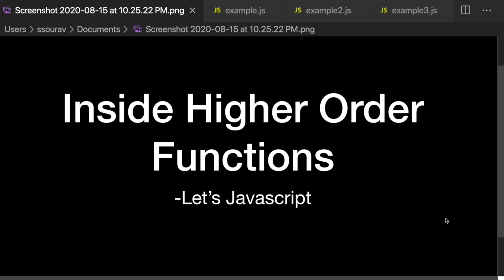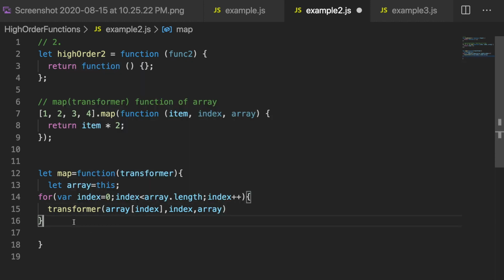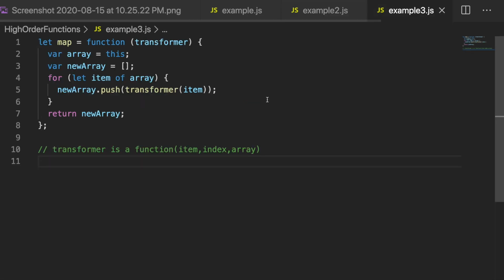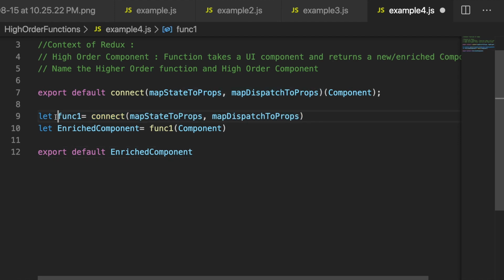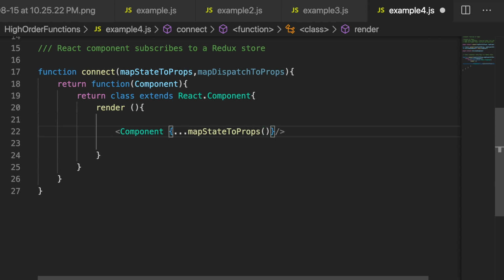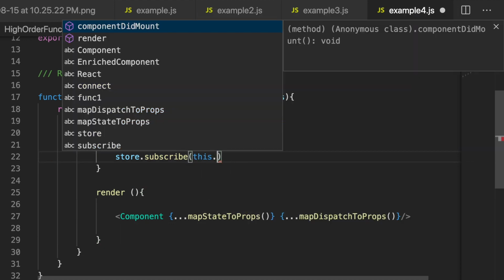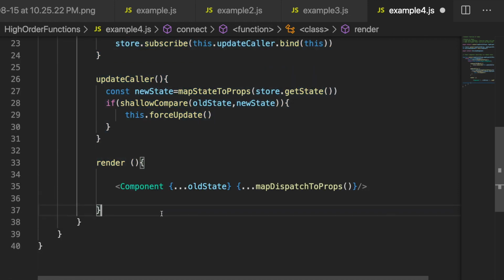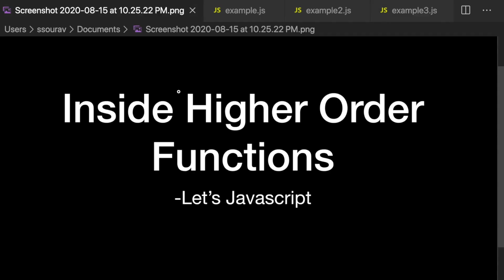JS-Higher order functions Part 1- map( ) | connect( )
Part-1 talks about higher order functions in Javascript and mental models of frequently used Higher order functions like map( ) of Array and connect( ) of Redux.

6:33 - connect( ) of redux

Remember that actual implementation of connect( ) would be a bit complex but this one gives a construct to think in that direction.

In Part-2, I will talk about how memory allocation, scope and closures work in higher order functions.

From,
Sourav Singh
SDE at Disney+ Hotsar | Ex-Swiggy
Former Mentor at Alien Brains Educations